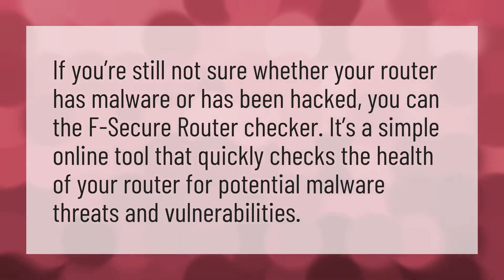Is my router infected with malware?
Reset My Router • Is my router infected with malware?